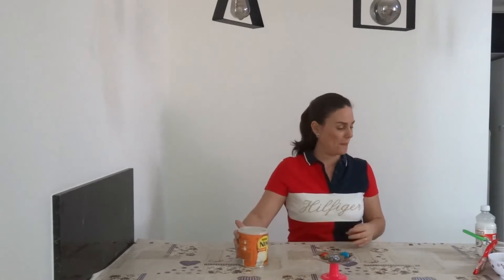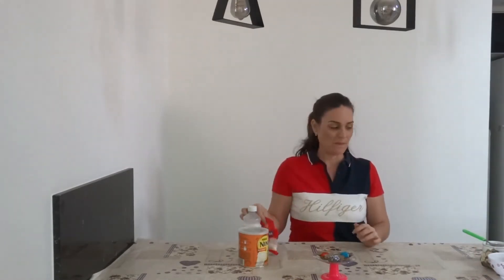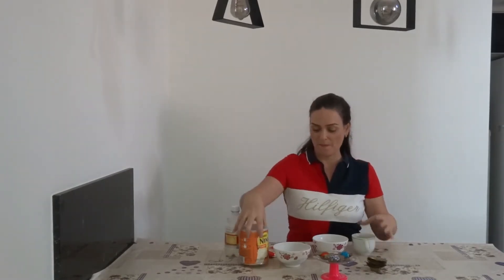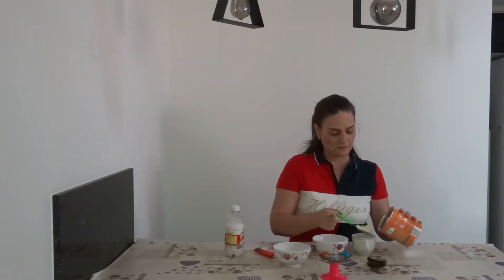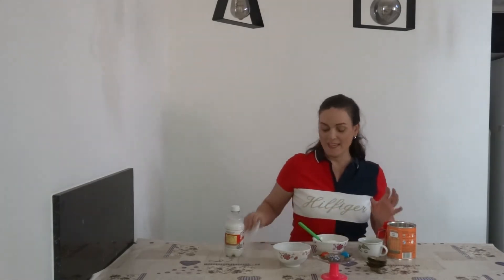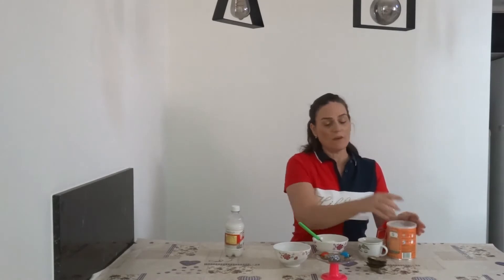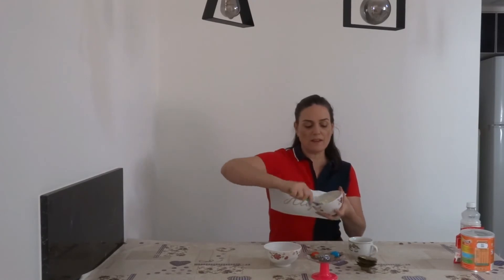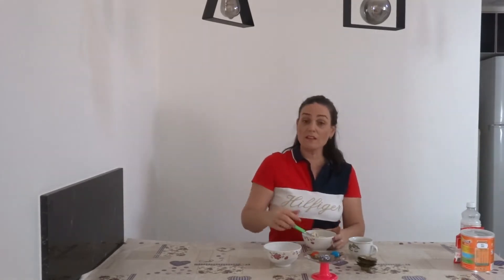Meu Vídeo sweet